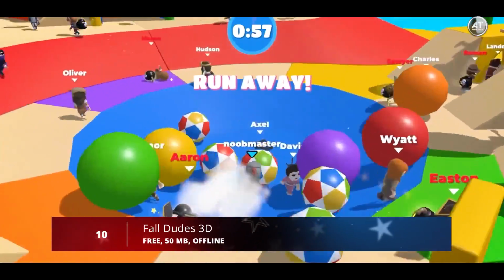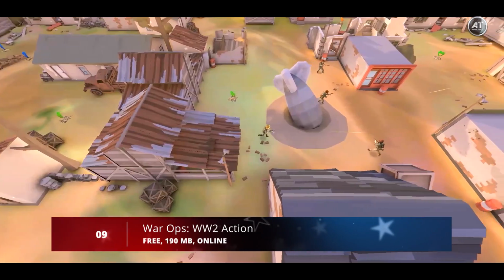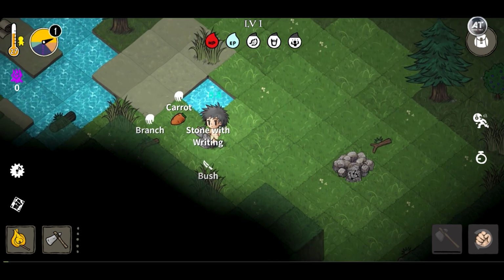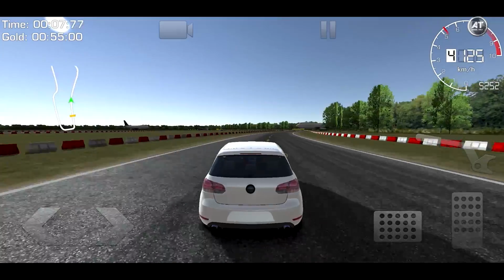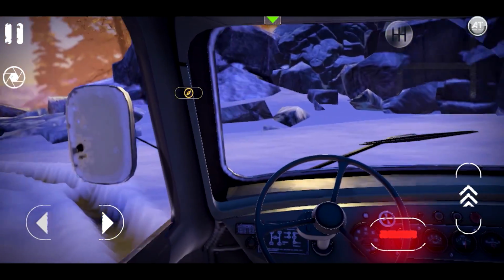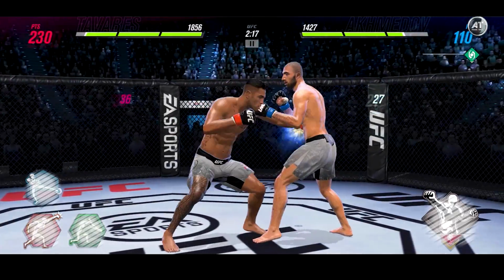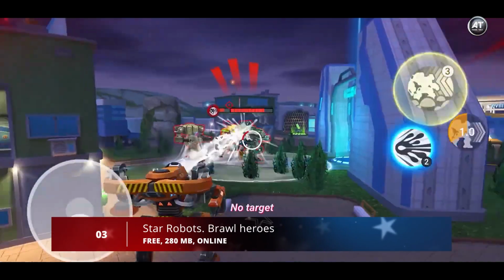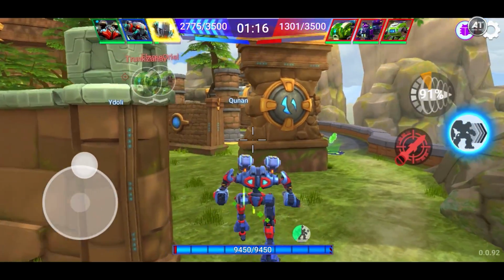Top 10 FREE Android & iOS Games of August 2020! Best Mobile Games!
There are so many excellent free Android games in the Google Play Store, it can be hard to know where to begin looking for something new to play. That's why we've put together a comprehensive video to the very best games in every genre.

02) Madden NFL 21 Mobile Football
03) Star Robots. Brawl heroes
iOS:- Coming Soon
04) Brawlhalla
05) UFC Mobile 2
iOS:- Coming Soon
06) Offroad Chronicles
iOS:- Coming Soon
07) Redline: Sport
08) The Wild Darkness
09) War Ops: WW2 Action Games
10) Fall Dudes 3D
iOS:- Coming Soon
📢 Note: All the game-play footage on this channel are recorded and Voice-over by Android Tools™️
▬▬▬ Gameplay Recorded Devices ▬▬▬
  📱 Android: Samsung Note 10
  📱 iOS: iPhone 11 Pro Max
  💻Capture Card: Elgato HD60 Pro